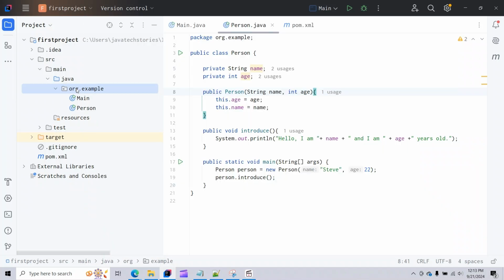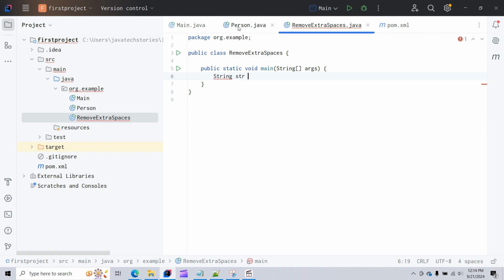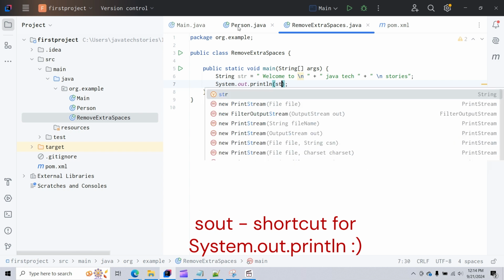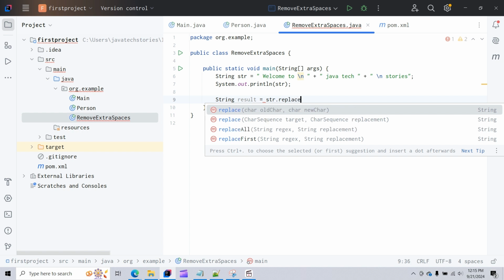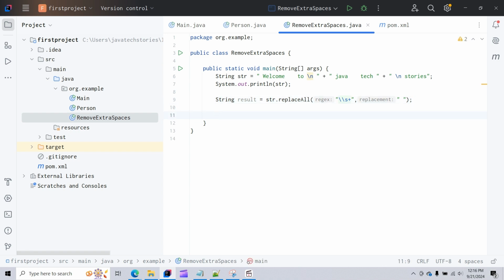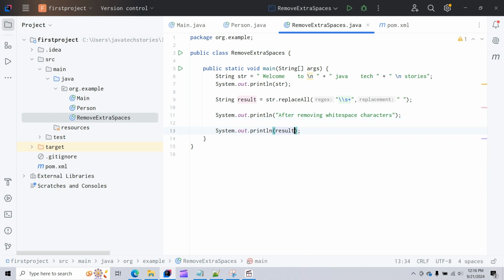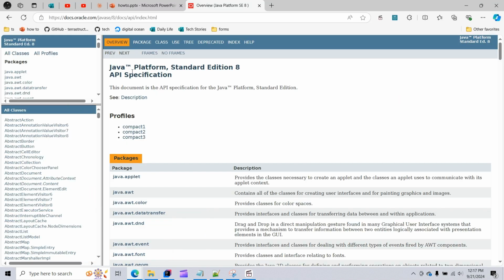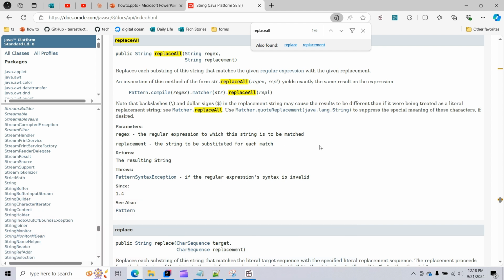How to remove extra spaces in a String with regex in Java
🔍 Learn How to Remove Extra Spaces in Strings Using Regex! 🧹✨

In this quick tutorial, we'll show you how to clean up messy strings by removing those pesky extra spaces using regular expressions (regex). Perfect for data cleaning and text processing! 💻🚀

📚 What you'll learn:
• Understanding the problem of extra spaces
• Basic regex pattern for matching multiple spaces
• Step-by-step code example in Java

👨‍💻 Whether you're a beginner or an experienced coder, this video will help you master the art of string manipulation with regex. Don't let extra spaces clutter your code – clean it up in seconds! 🎉